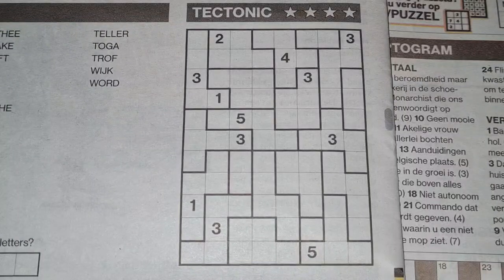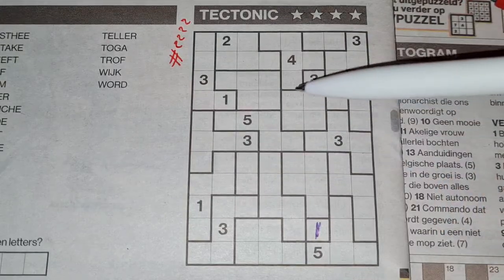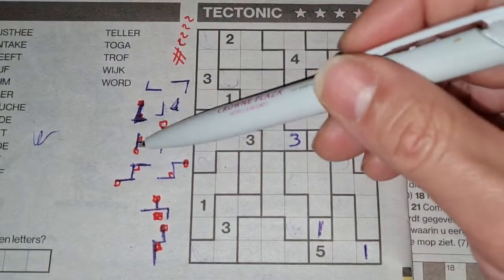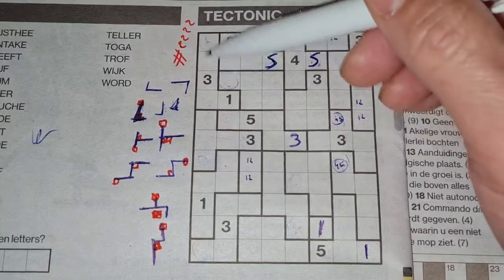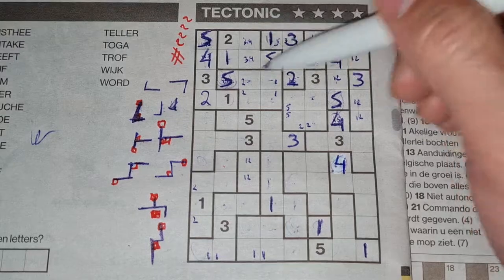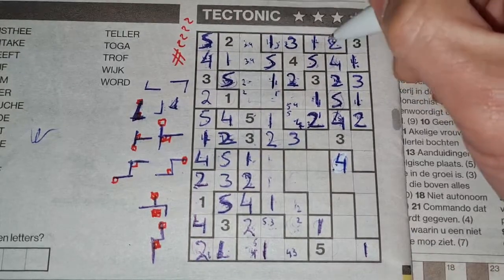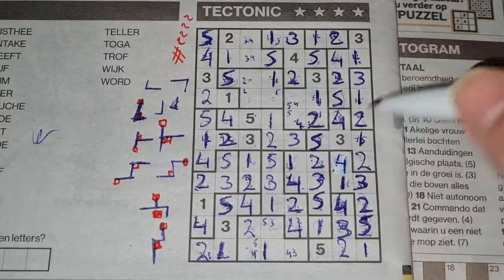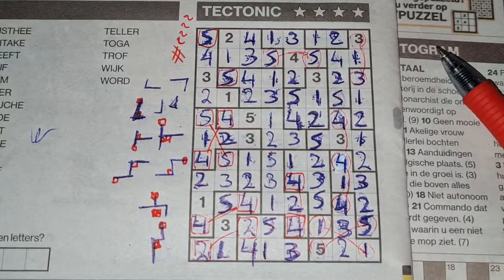(#2222) Monday. Tectonic01 Sudoku puzzle. Bonus Extra edition. 01-25-2021 Extra part 4 of 4